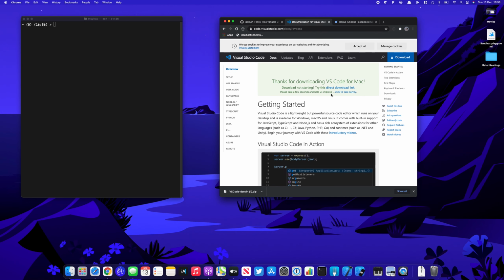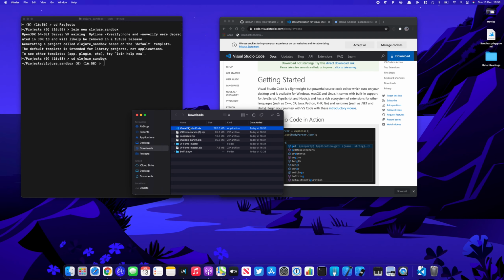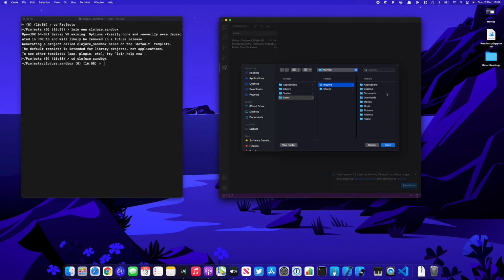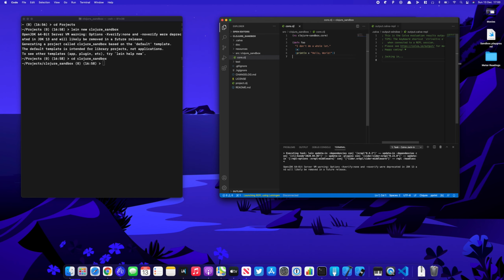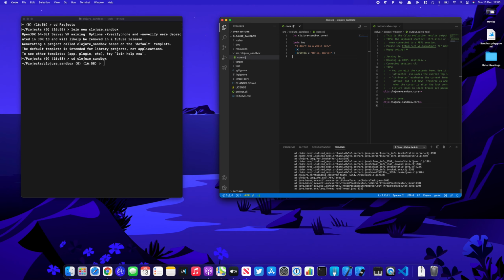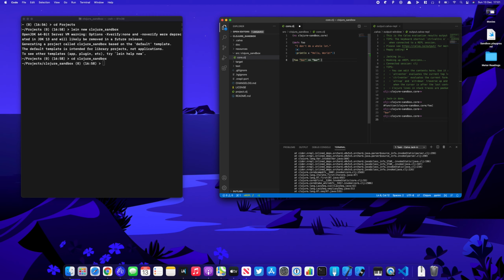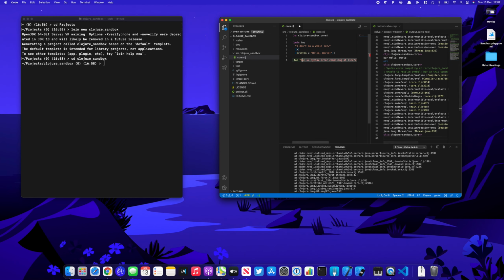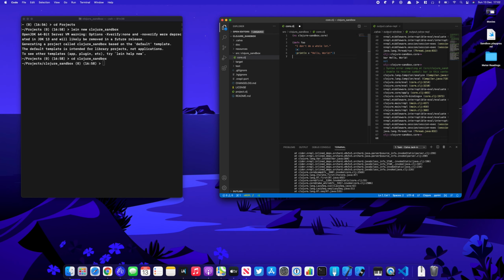Evaluating Clojure forms with Visual Studio Code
A guide on how to evaluate Clojure forms using Visual Studio Code.